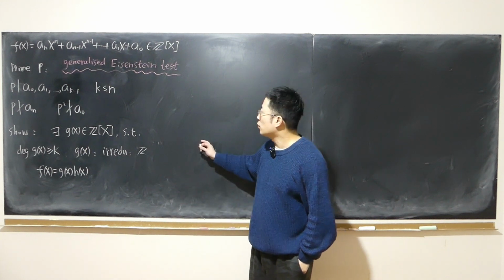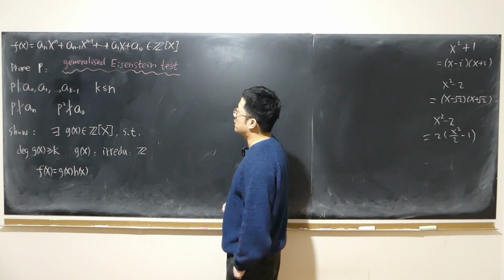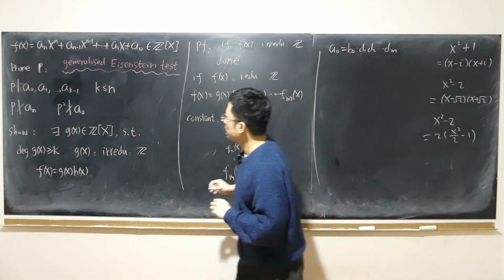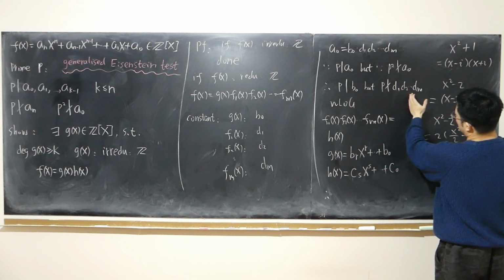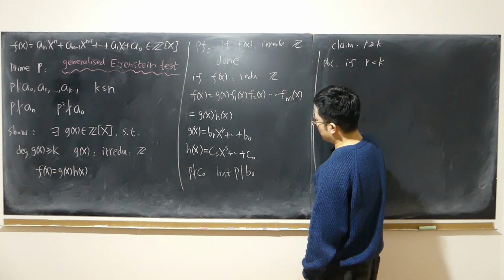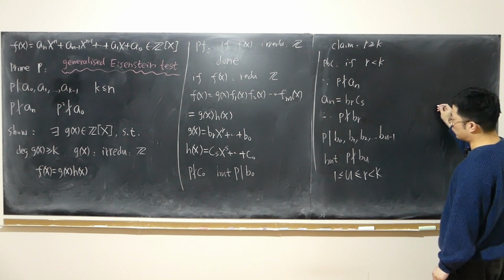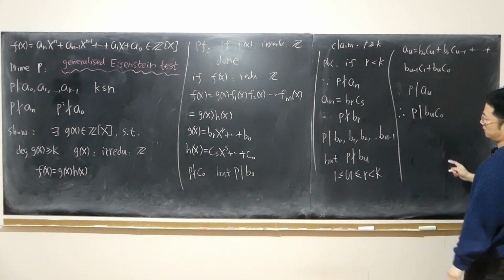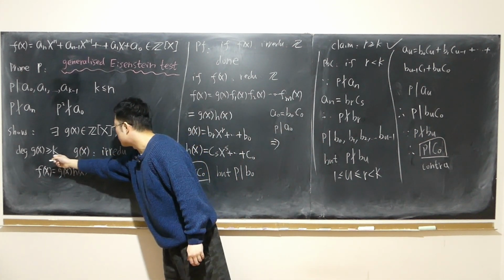Generalised Eisenstein test | very hard proof